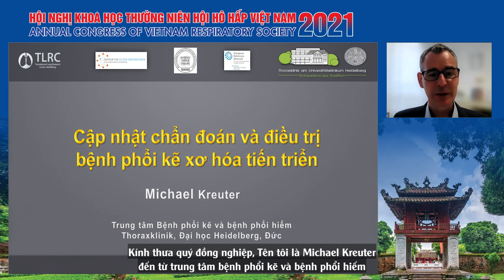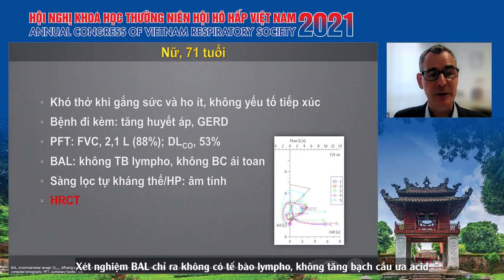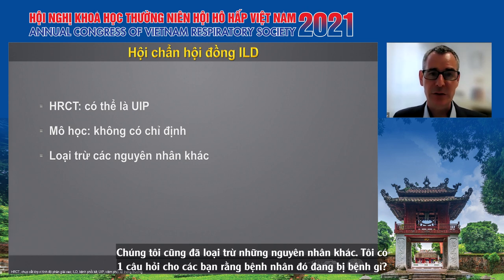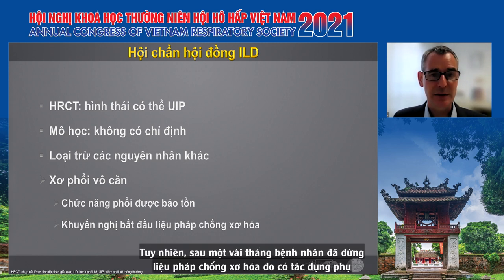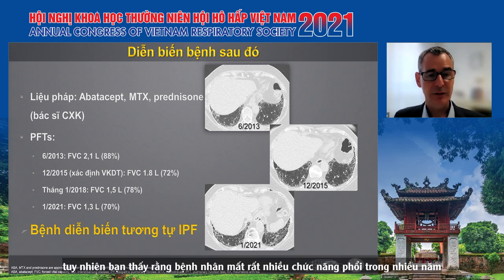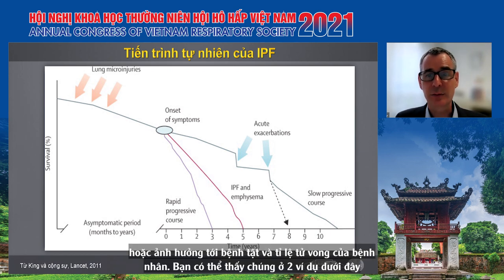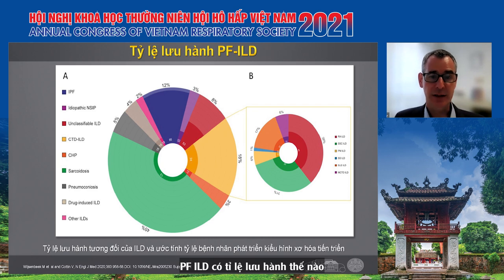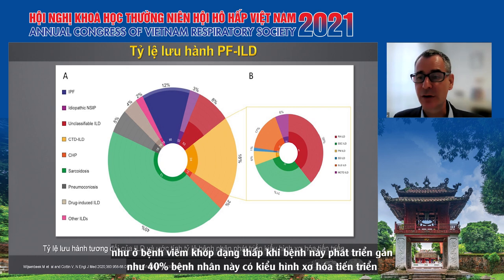Quan điểm mới trong điều trị bệnh phổi mô kẽ xơ hoá tiến triển PF ILD